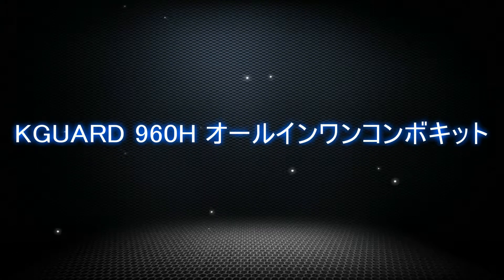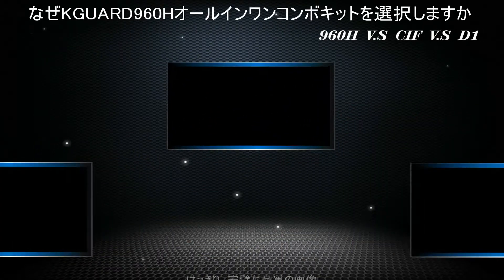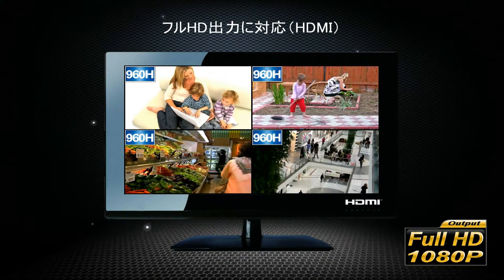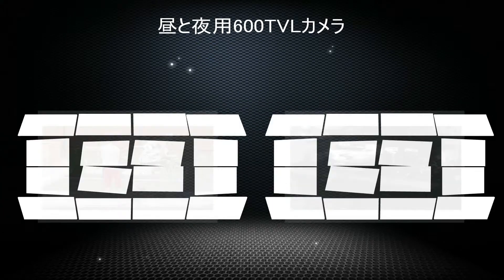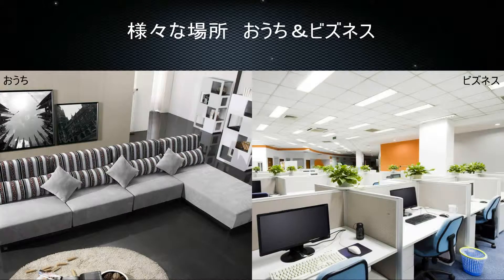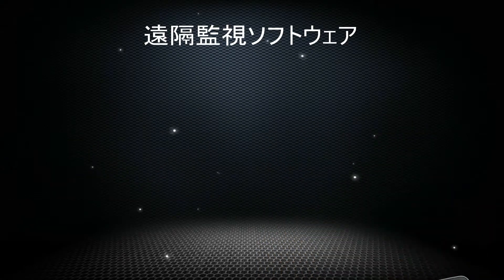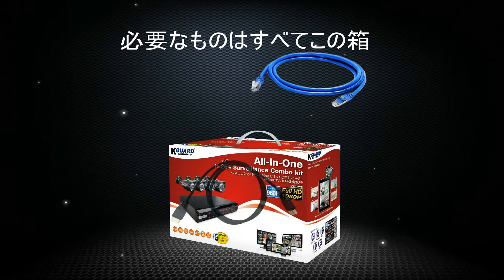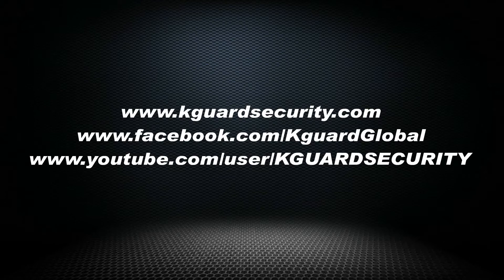KGUARD 960H All-In-One Combo Kits (Japanese)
For any technical support, please email to